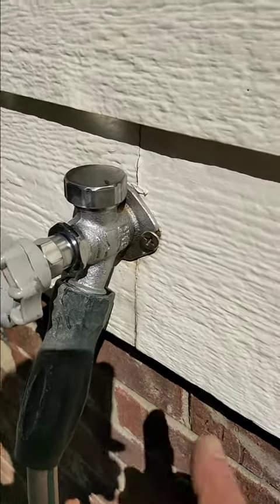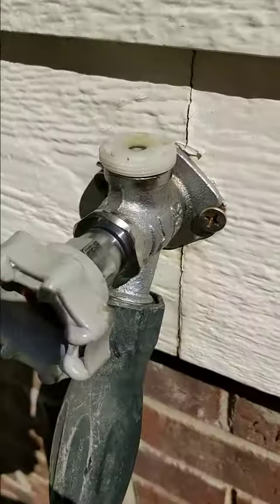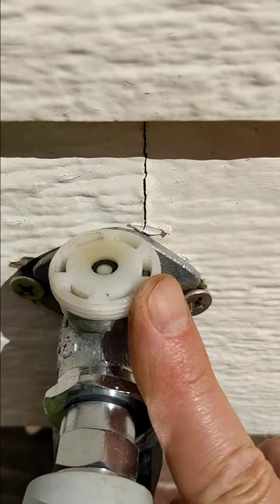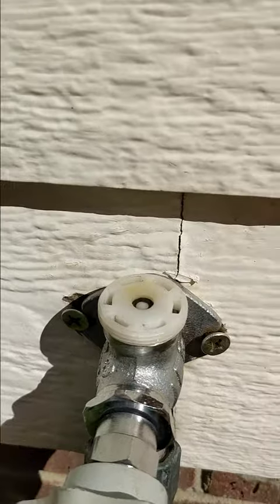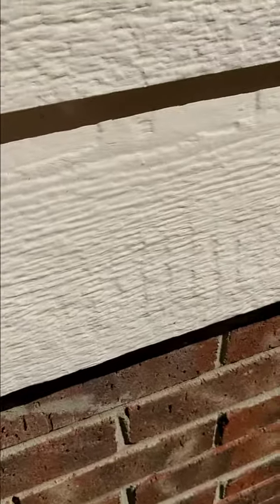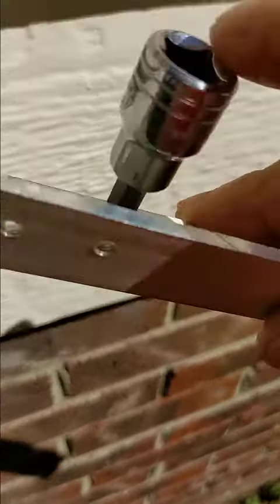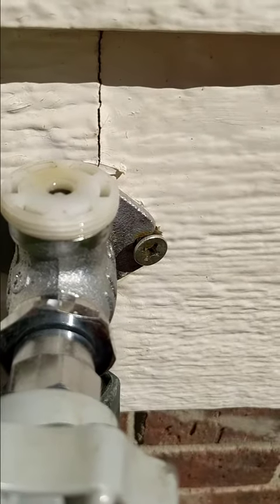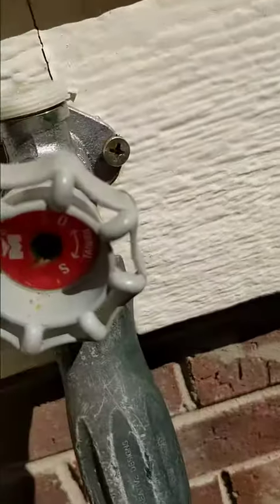how to fix a leaking hose bib back flow preventer in a pinch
In this video I show you how I fixed a leaking hose bib back flow preventer with out access to a repair kit.